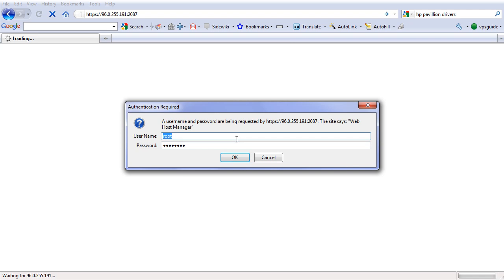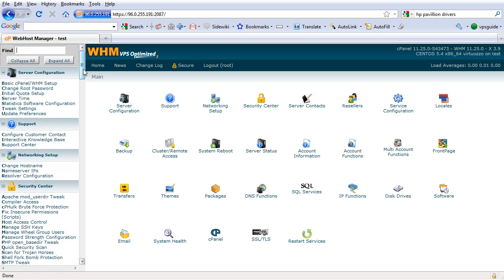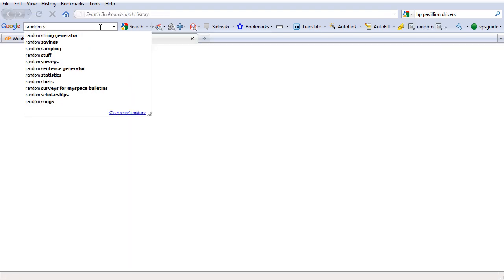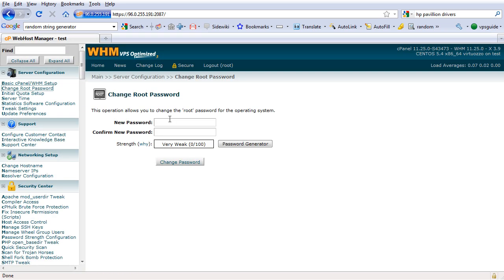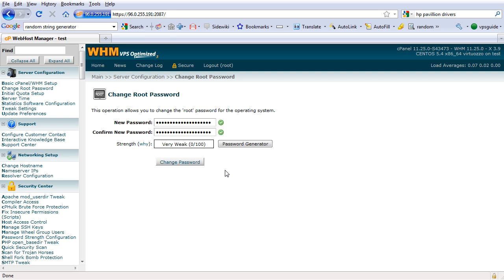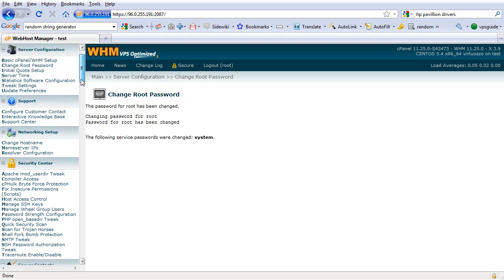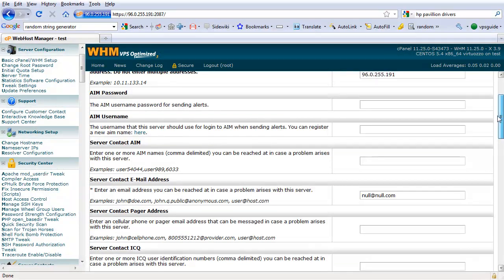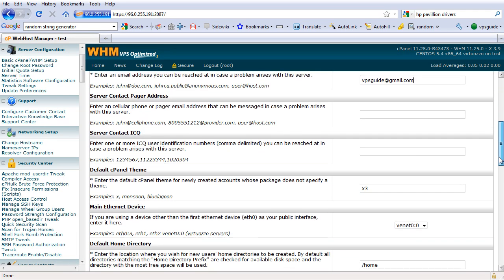WHM Setup and Configuration (Part 1/7)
Web Host Manager (WHM) initial setup and configuration to start hosting your websites.